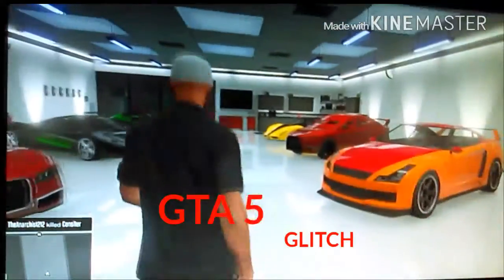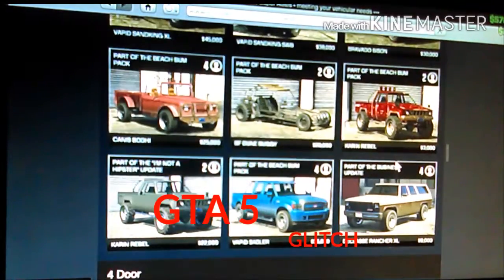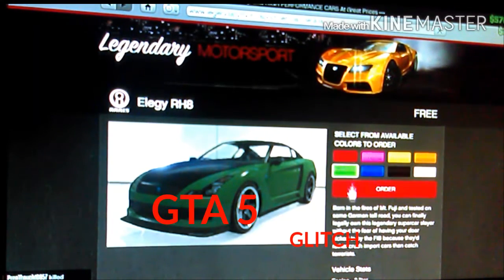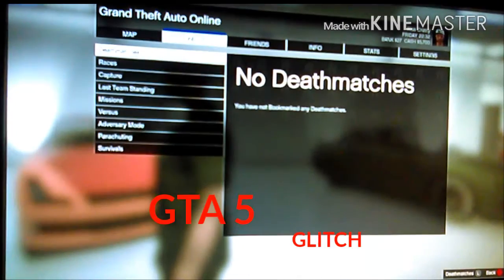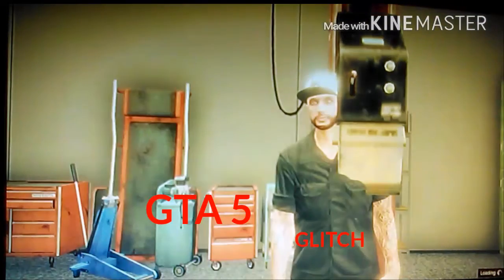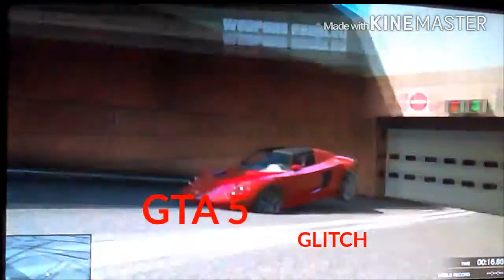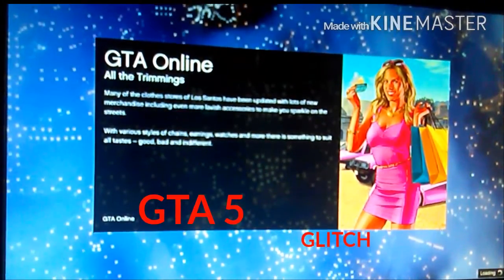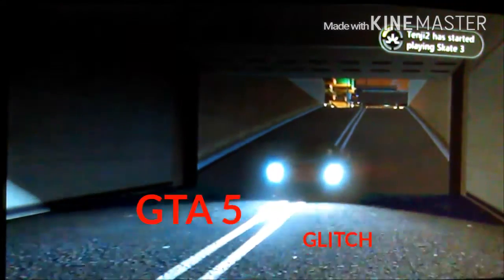$$ GTA 5 FREE CAR GLITCH $$ (XBOX 360)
Gta 5 free cars glitch xbox 360 tech fury modded server modded lobbys